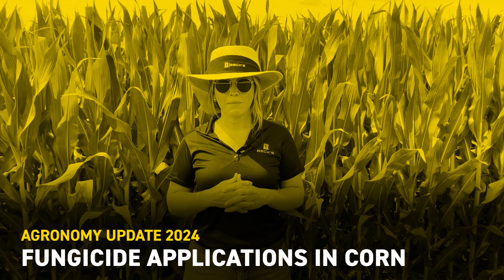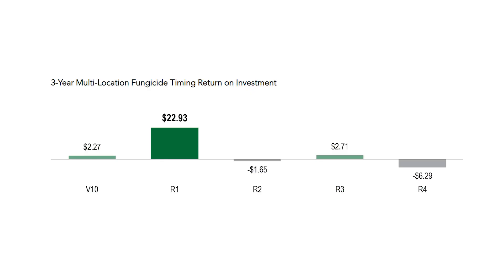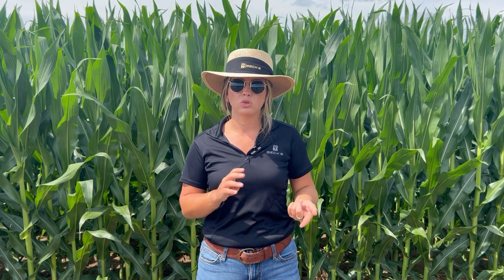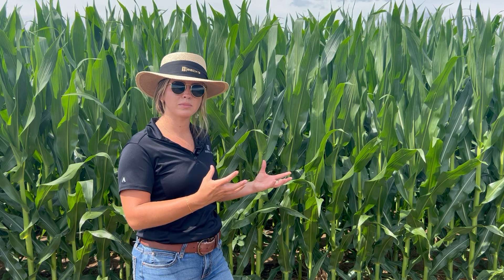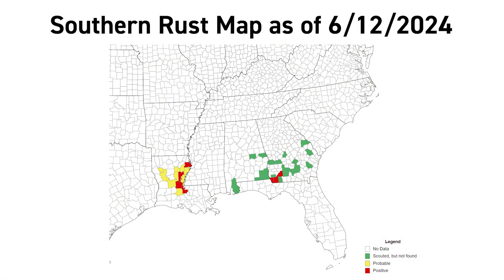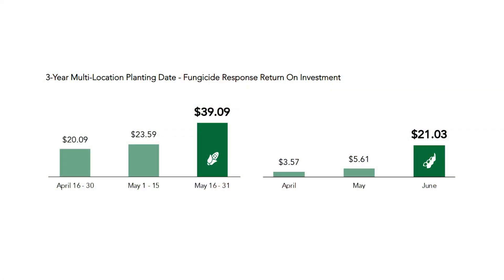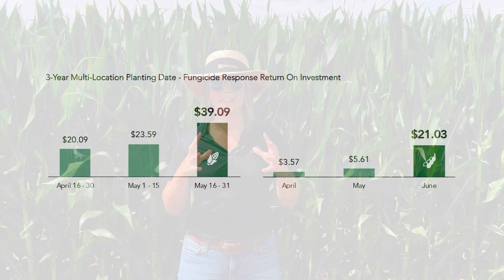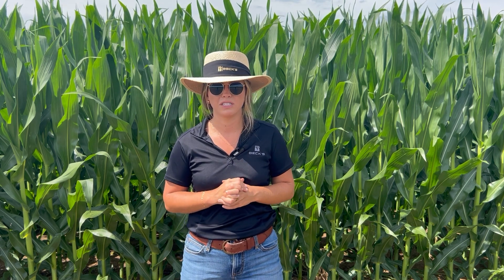Fungicide Applications in Corn | Beck's Agronomy Update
Nicole Glenn, Beck's Hybrids Field Sales Agronomist, shares the ideal timing for fungicide applications in corn, focusing on the R1 growth stage. Discover the importance of multiple modes of action, morning applications, and adequate coverage for optimal disease control. Explore the impact of planting date on fungicide response and the potential benefits for later-season crops.